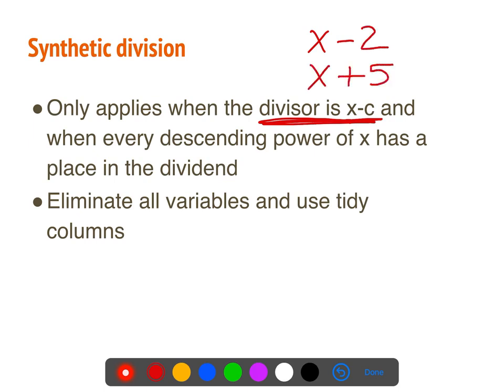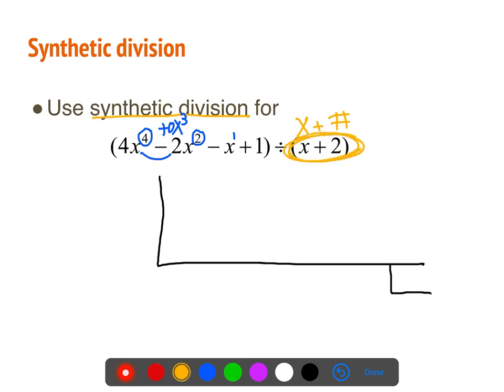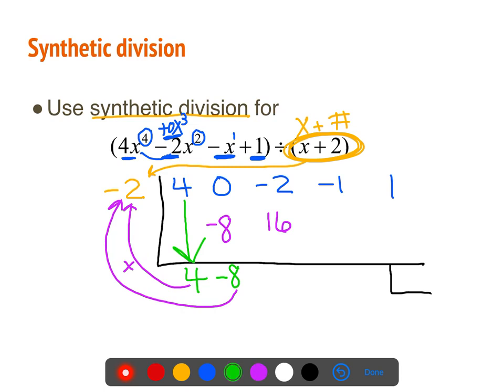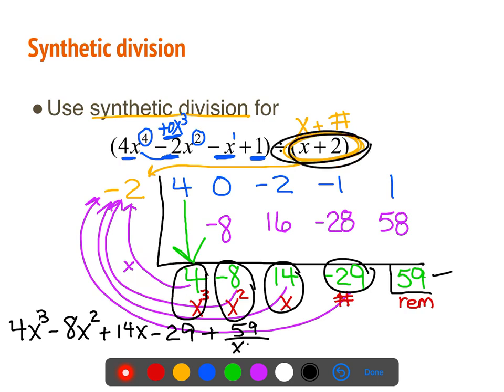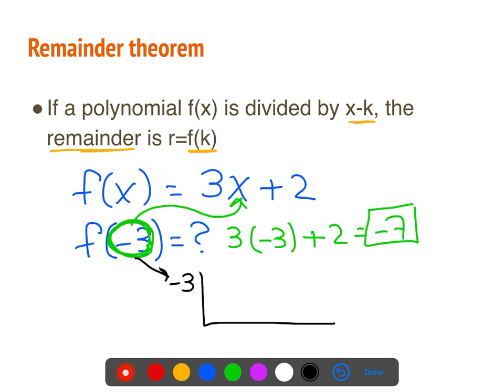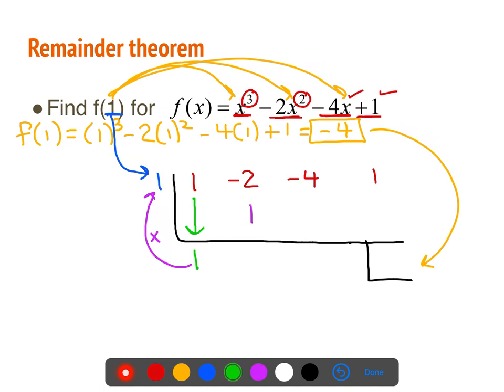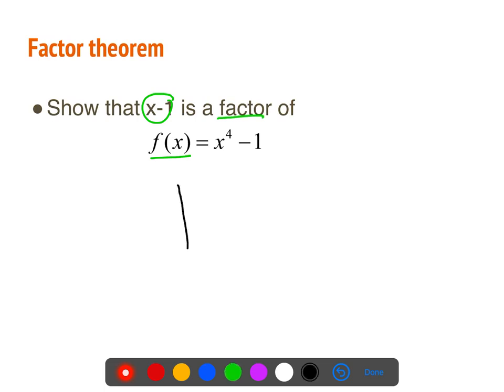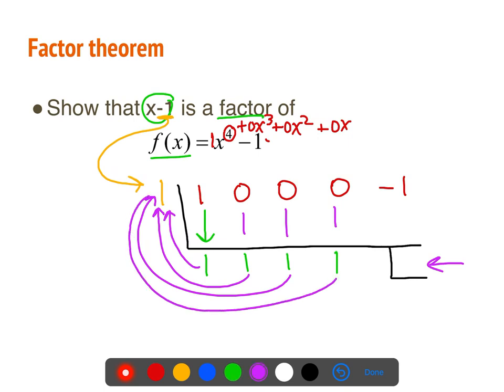Synthetic division video